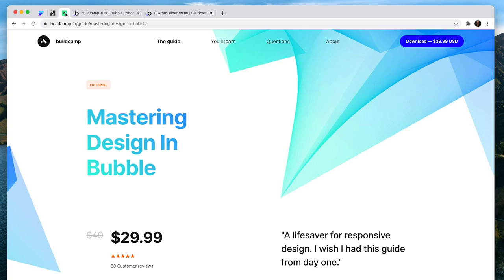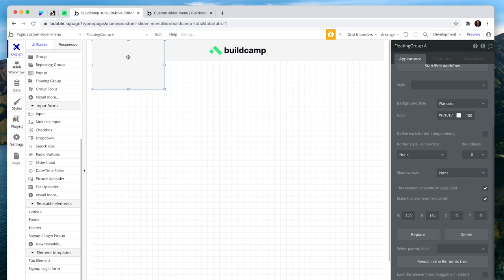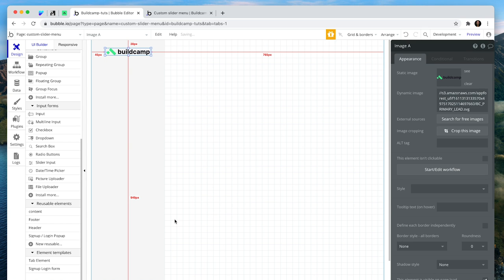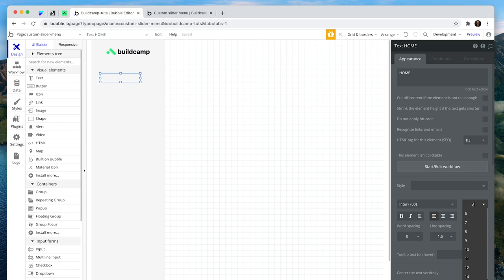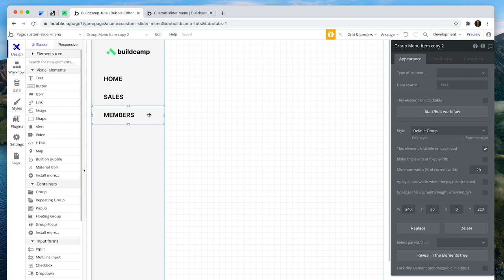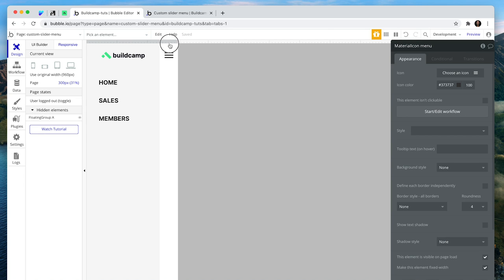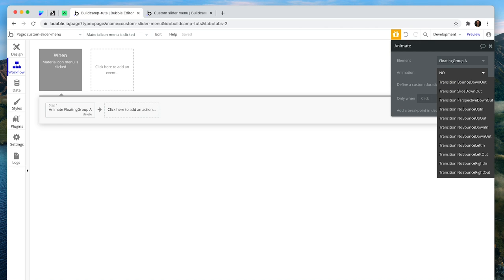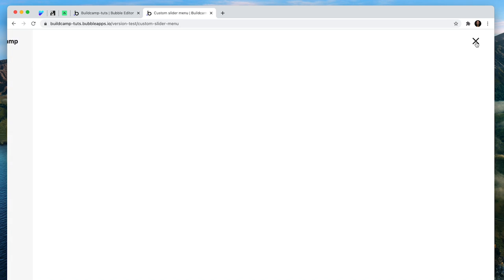Custom Slider Menu | Bubble.io Tutorial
Create a custom slider menu that will enable you to create as much functionality as you'd like. This is particularly useful for mobile pages where the menu has to be hidden by default and slide in from the left on a button click.

and learn how to build nocode web applications with Gregory John & James More. We also create premium templates & guides, run workshops and host a Bubble jobs board.